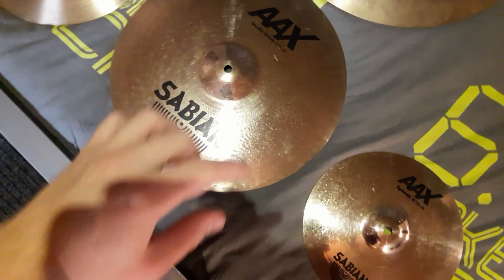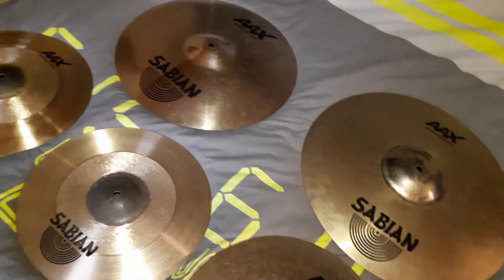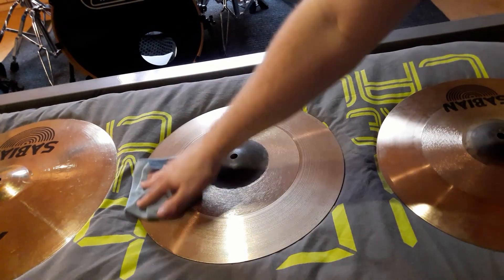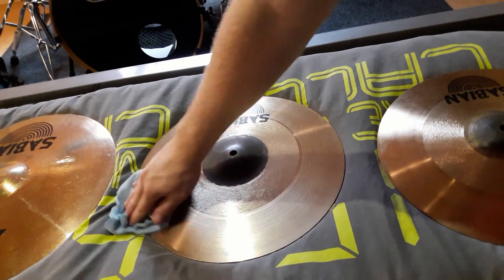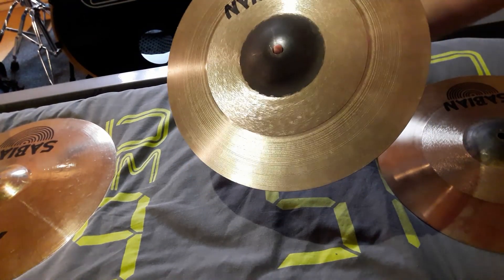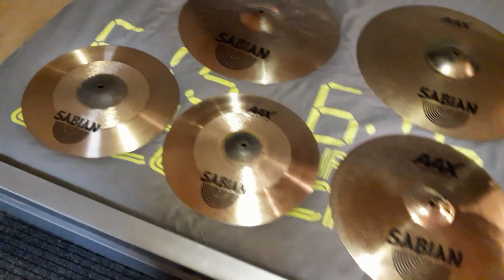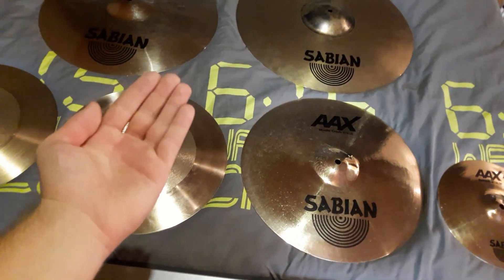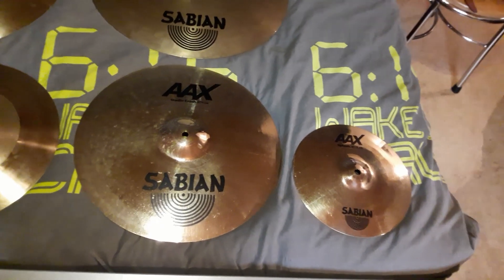How to clean your cymbals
Today I have taken some extra time to let you see how I clean my cymbals. I hope you have learned something so you can rock your own cymbals in the future. Keep on drumming!